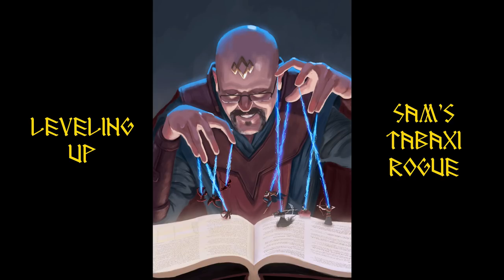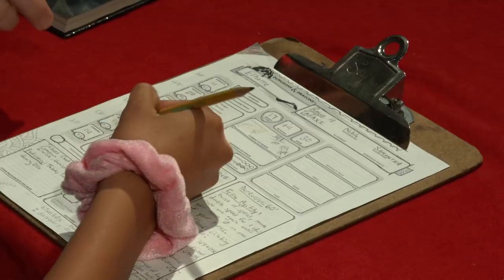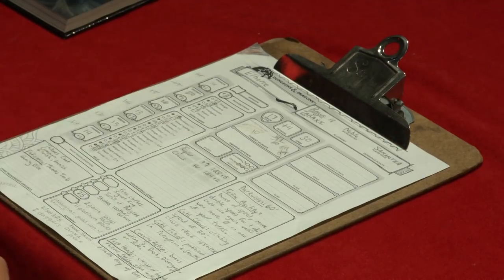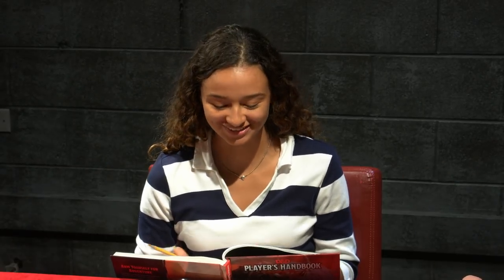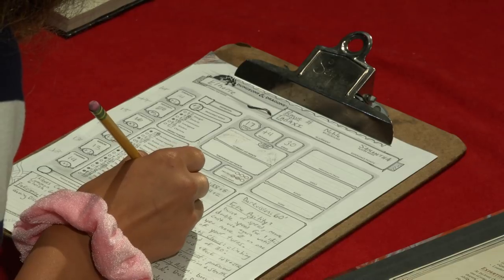D&D with High School Students presents Level Ups - Sam's Tabaxi Rogue - D&D 5e, Dungeons and Dragons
D&D with High School Students presents Level Ups.  We work through leveling up the characters in preparation for the Summer Sessions 2019.

===[ PATRONS ]===

EXECUTIVE PRODUCER:
Adam

PLAYER:
DoD Spec Ops

MINOR DEITY:
TopoMusicale
Tricky Troy

LORDS AND LADIES:
King Fflueder Flam
Peter Bauernfeind
Andrew Kolb
Steven Lawrence
Mooxhu
PacNW

PATRONS OF THE REALMS:
David Ayotte
GoroGoro315
MM
John Newberry
Swithpelt
Walker

LOYAL SUPPORTERS:
Andy J

==[ - DONORS - ]==

Kyle McGrogan, Alex Sinclair, Daniel Marenda, Bryant Stone, Nael Soufi, Leigh Stanislaw, Joshua Sims, Vance Atkins, Corey Austin, Jonathan Abraham Hernandez, Edward Mullen, Austin Whitmire, William Hengst, Catherine Kane

==[ - GIFT GIVERS - ]==

Neil from Paladin Role Playing - Paladin Dice

Edward Mullen - Minis

Nvenom8 Designs - Brutalist Dice

Daniel Herrera from 3d Printed Tabletop - a whole bunch of temple/church terrain

The Mysterious Mr. M - 3 copies of the PHB

Vance - a whole bunch of amazing Skullsplitter Dice

MyMiniFactory - 3d printed terrain

Mantic Games - terrain

DoD Spec Ops - painted goliath mini, painted gnome mini of Caedmon, painted Tiefling mini of Mantra, painted Wood Elf mini of Alyksia

Greg Thomson - Players Handbook, DMs Guide, Monster Manual

Greg Tito - Wizards of the Coast gift box including Waterdeep Dragon Heist, Waterdeep Dungeon of the Mad Mage, Mordenkainen's Tome of Foes, D&D stickers, D&D dice, D&D waterbottle, D&D notebooks.

James - Dungeon Crawler kraken, minis, and t-shirts

Mr. B - the deluxe set of the D&D 5e special edition core books

Colin P - a whole bunch of miniatures AND dioramas

Andy from the UK - a beautiful, sculpted, painted mini of Elorre

D&D with High School Students